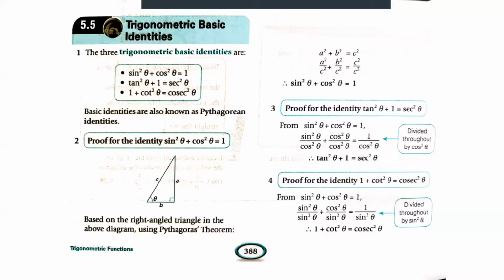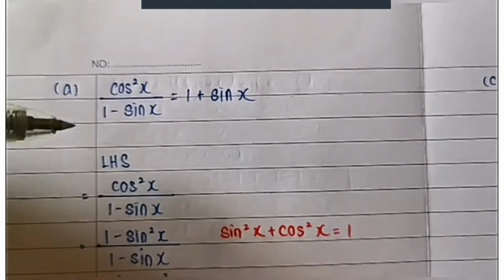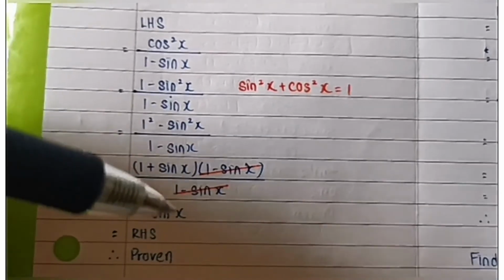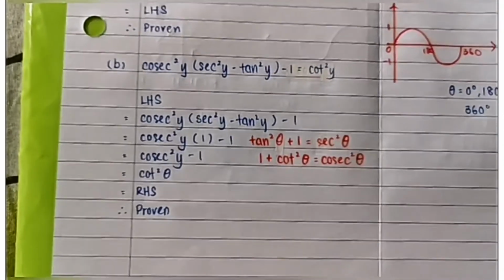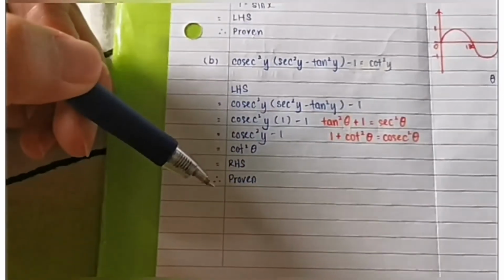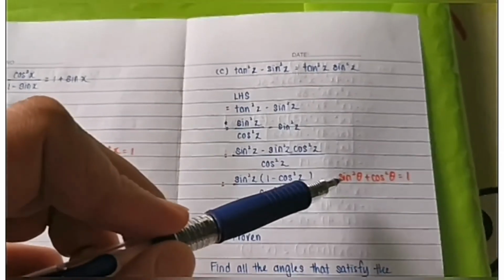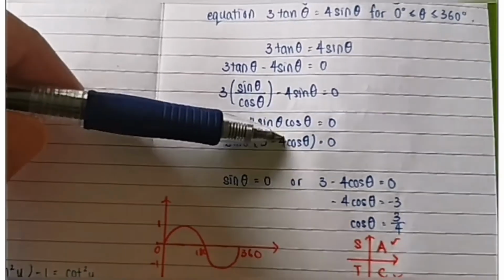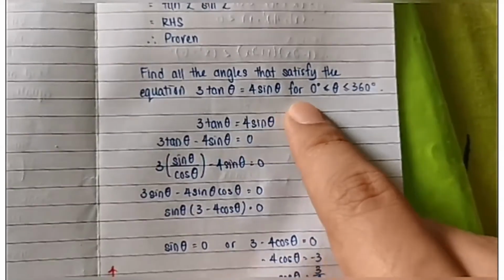11042020 KBSM SPM FORM 5 ADDMATHS CHAPTER 5.5